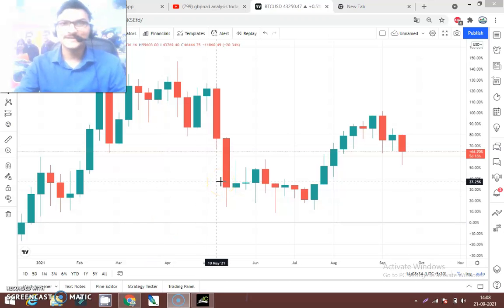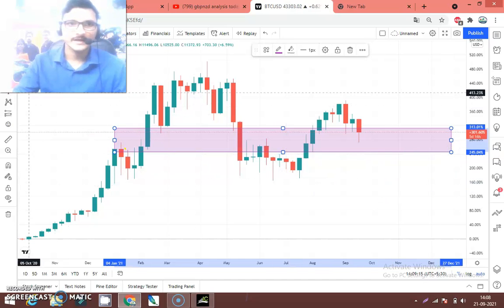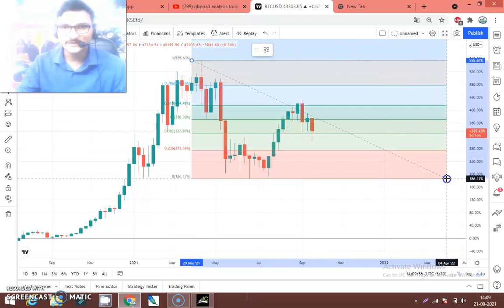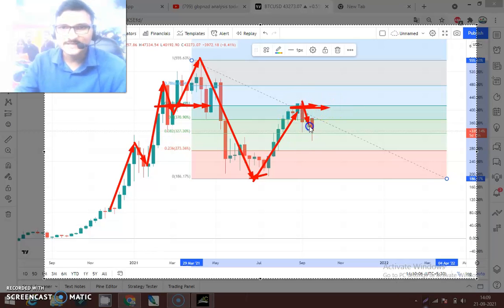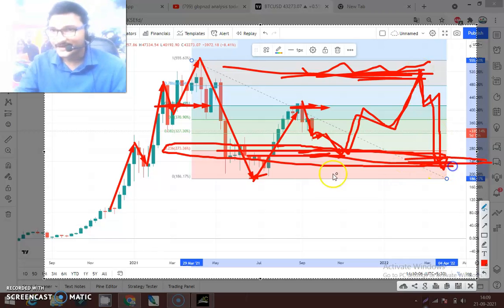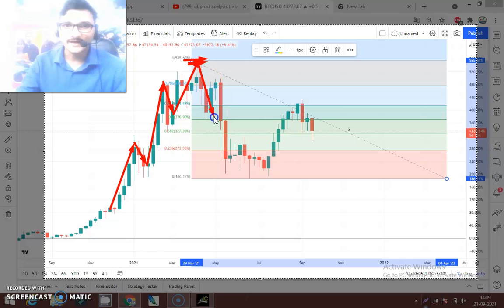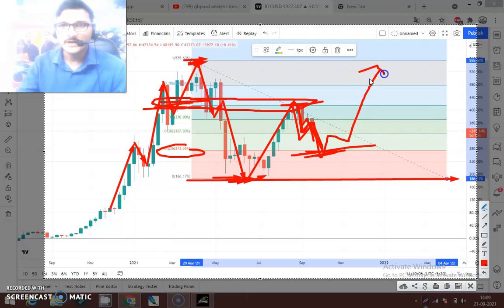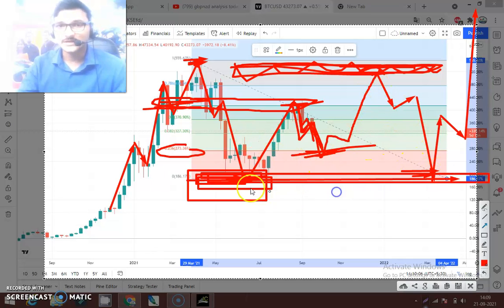bitcoin market crash 2021 | bitcoin market today | bitcoin market analysis | bitcoin market update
bitcoin analysis 2021 | bitcoin market today | bitcoin market analysis | bitcoin market update

30 Days Forex Trading Expert Course | Become Profitable Trader